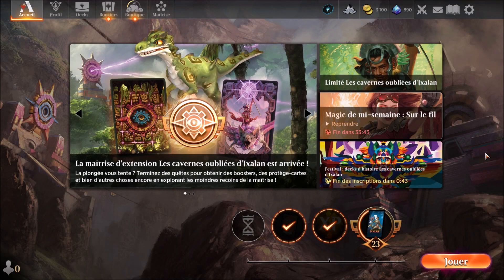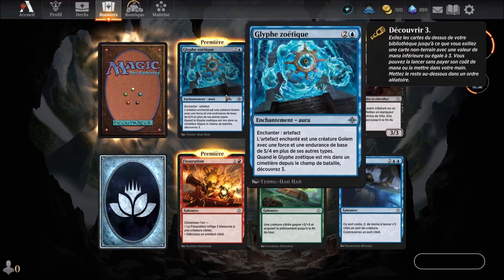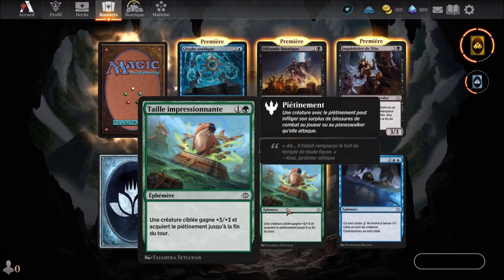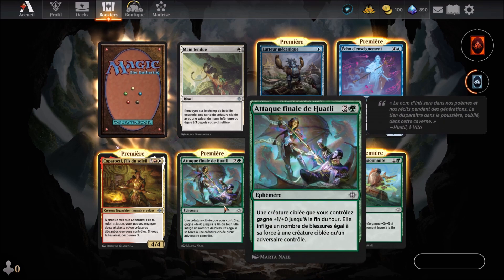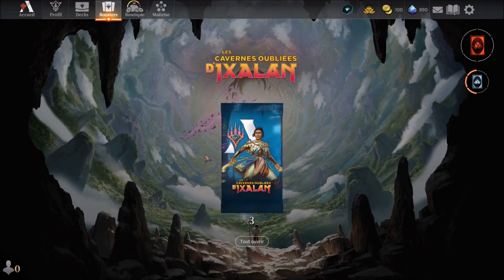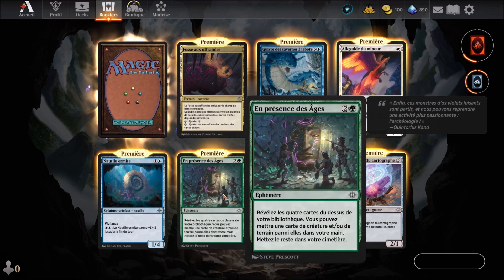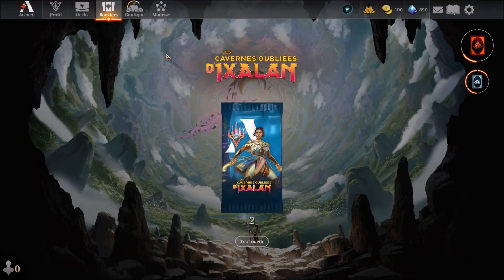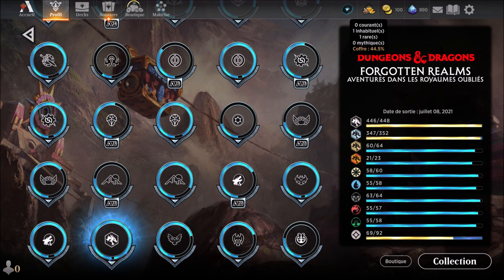épisode 250 ; booster les cavernes oubliées d'Ixalan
…, let's play découverte ​sur le jeu Magic the gathering Arena, ...

Production ;
L'Arkhangelyons'tv

Réalisation et montage ;
L'arkhangelyons

Jeux ; Magic the gathering Arena

Musiques libre de droits utilisée ;
générique "Ambient ambulance"
de Jingle Punks

Aspects technique :
Merci à Wizards

Merci à mon frére, KAÏZERSAUZE,
pour son soutien et son aide.

© copyright Arkhangelyons'TV